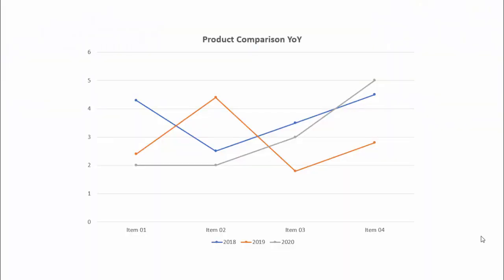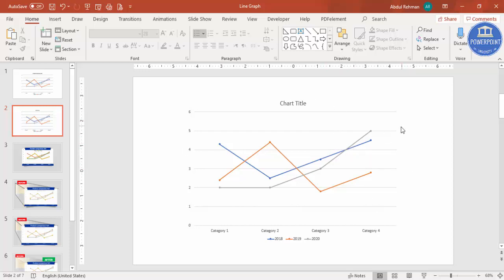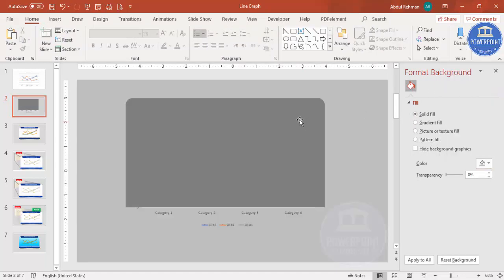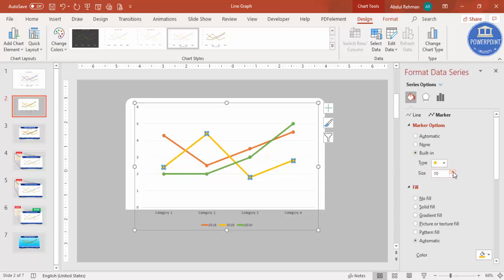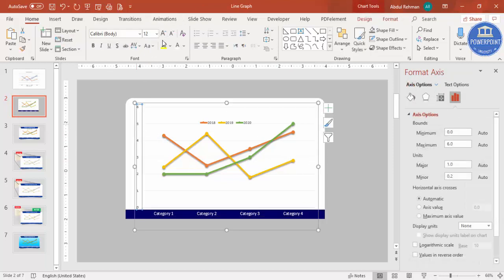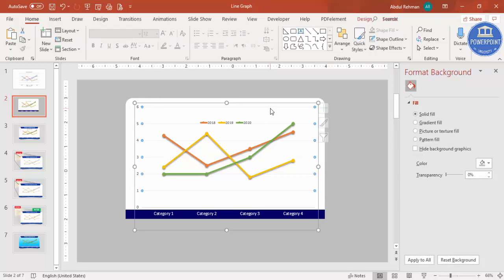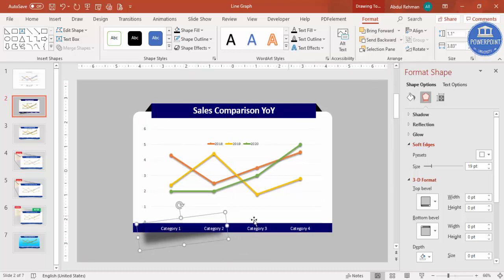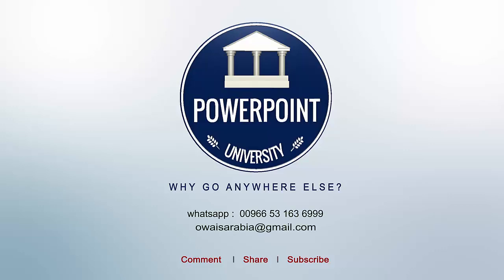From the Basic Line Graph to Professional Line Graph in PowerPoint | Line chart in PowerPoint